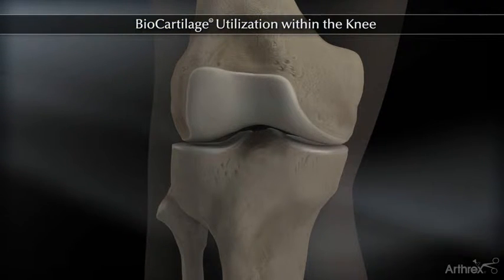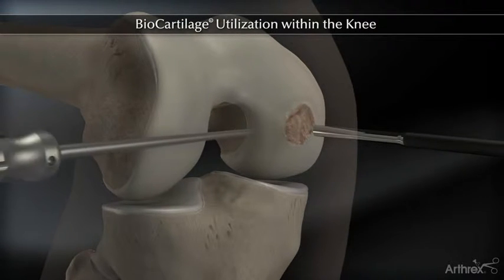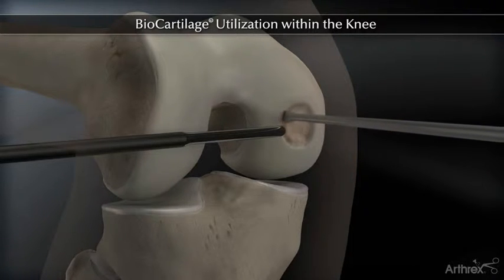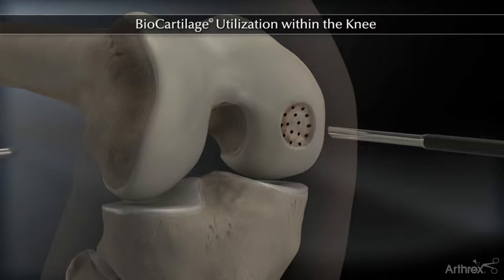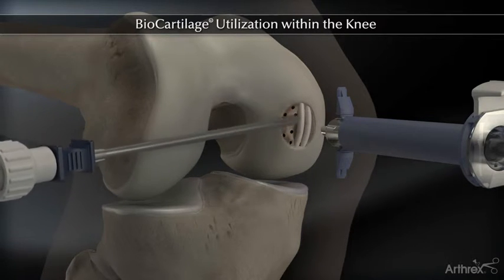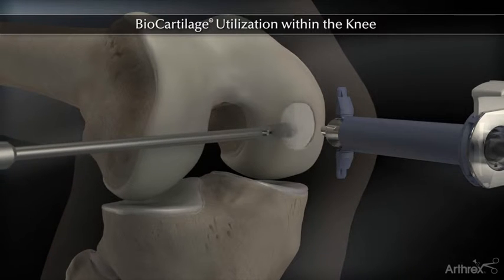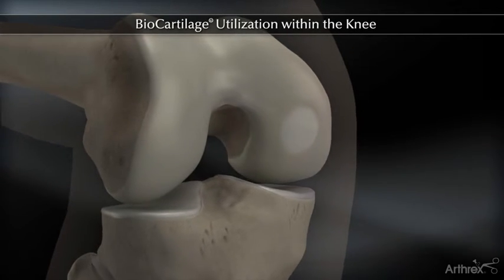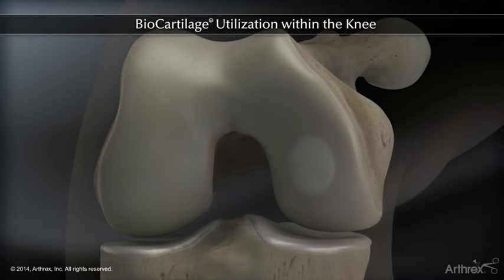BioCartilage Utilization within the Knee Animation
In certain cases, cartilage loss is like a pothole in the middle of the road. In cases like these the cartilage can be restored with a procedure utilizing a cartilage replacement.